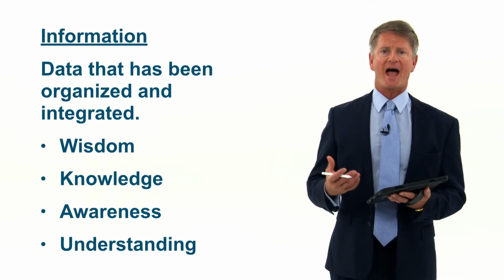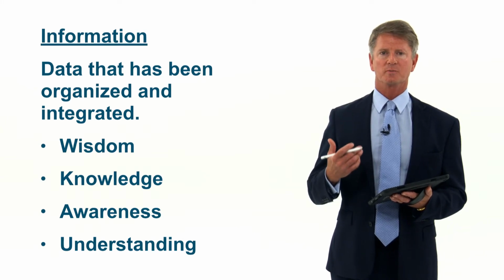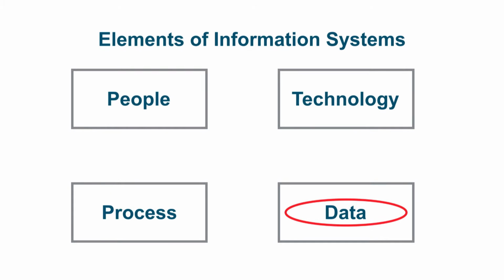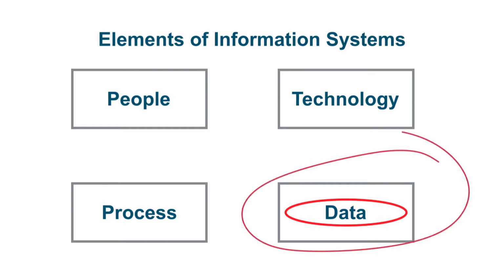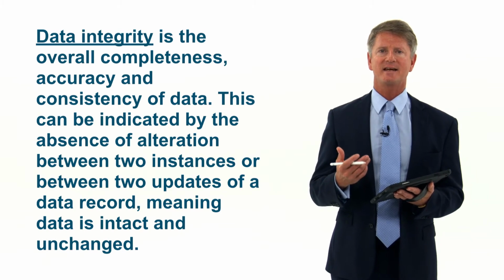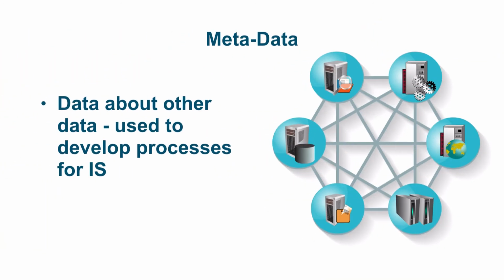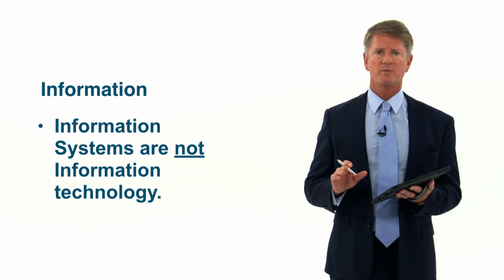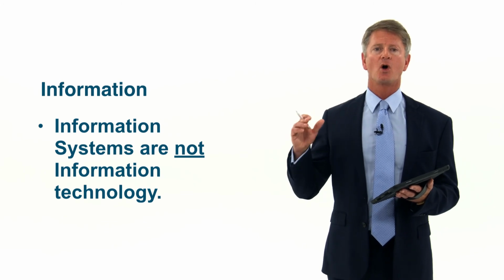Info Systems 1 2